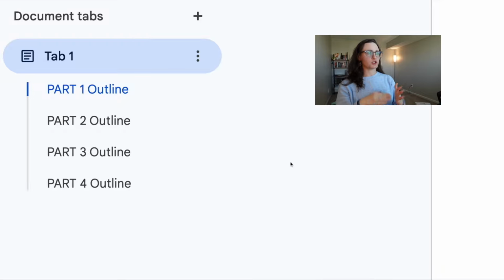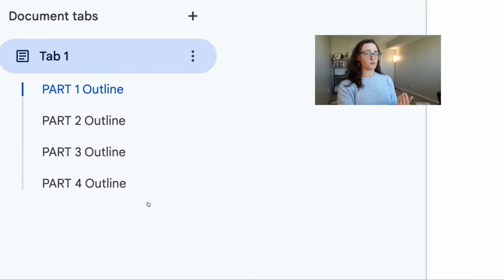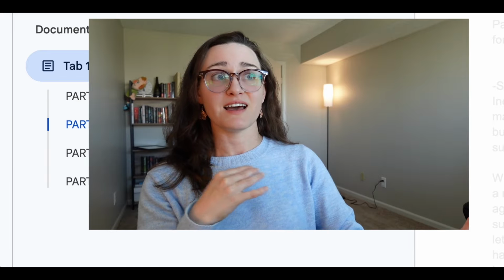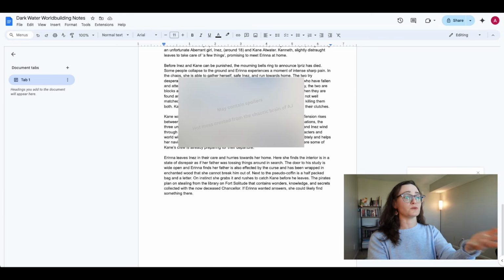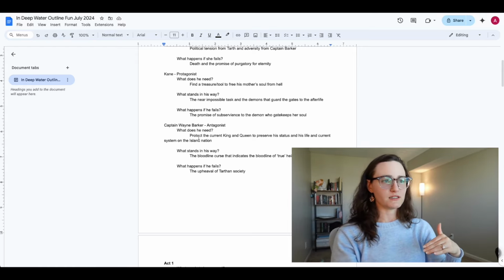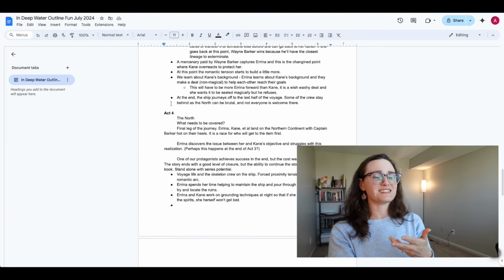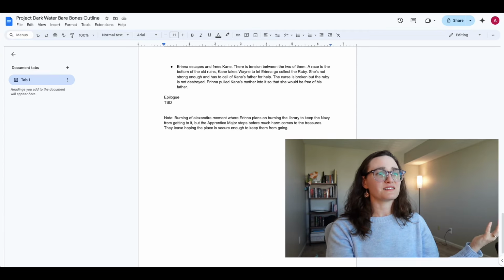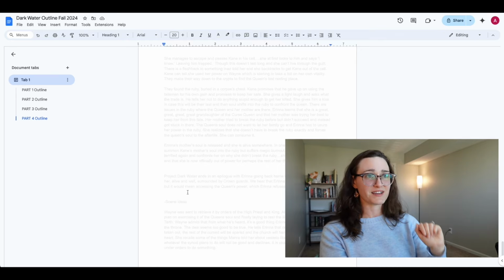Outlining a novel for the first time 🖋️ messy first steps and the final(ish) product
Hello friends!

I thought it would be fun to show you guys the rough steps and process I took to create my very first outline. Please know that there are far more qualified and experienced writers who can break down this process. This is just to show you how a newbie writer got to her outline.

00:00 - Start
00:36 - Intro
03:19 - My 4 part structure and final form
06:18 - Messy first steps
09:19 - Final remarks